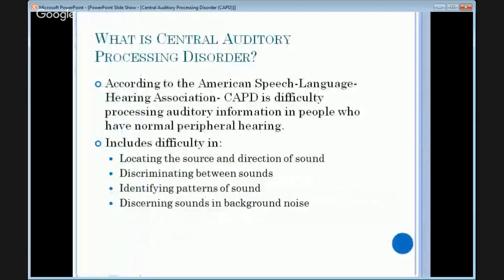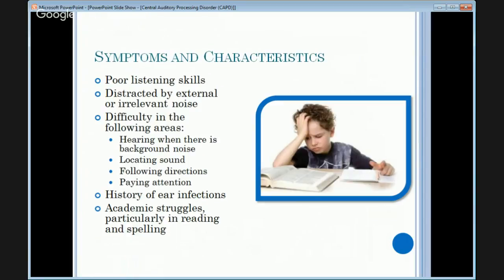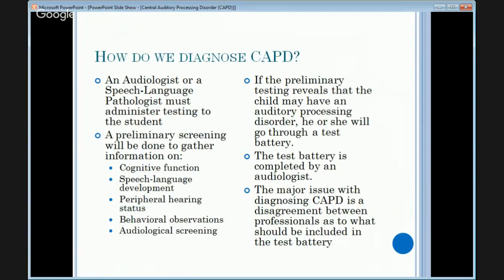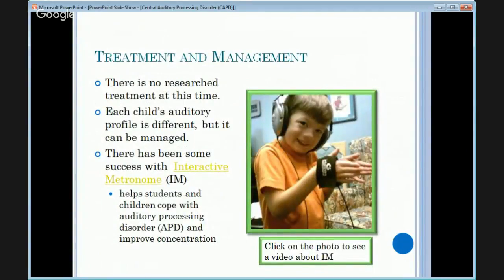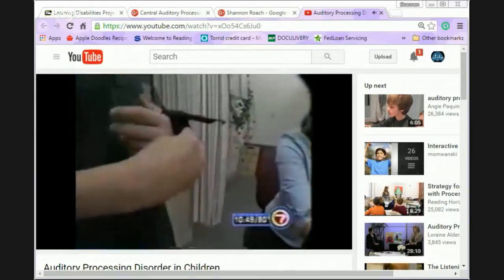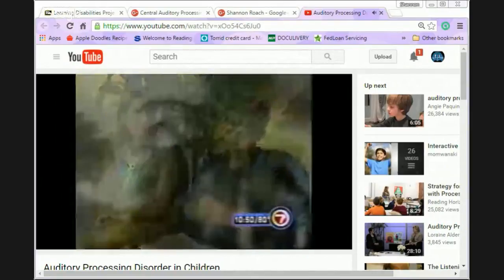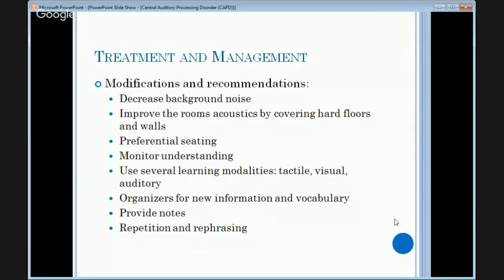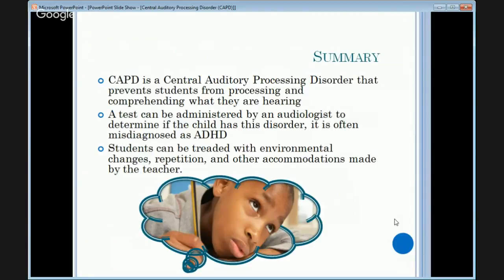Central Auditory Processing Disorder